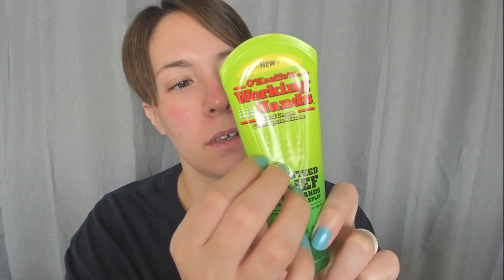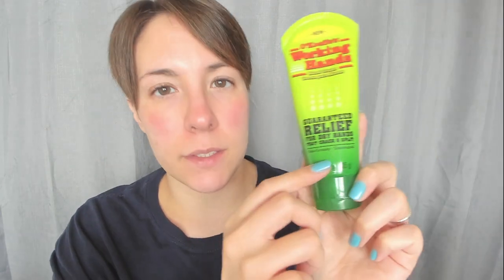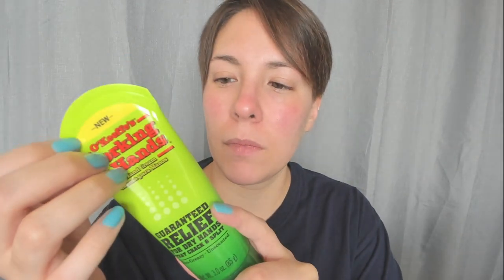ASMR | My Lotion Collection (Soft Spoken)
This is is just a video where I show you my collection of lotions. This video includes some bottle tapping, scratching and soft spoken descriptions. I hope you enjoy it!